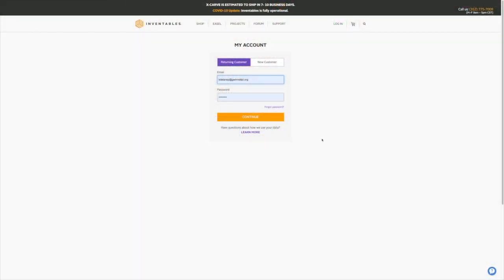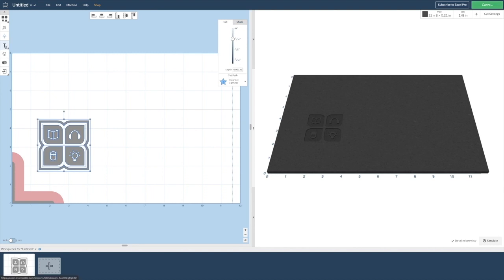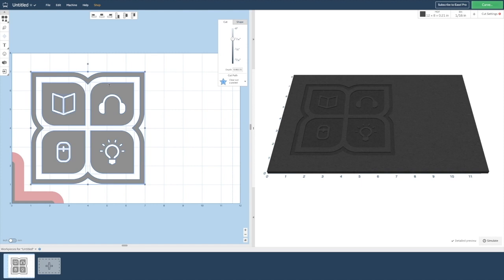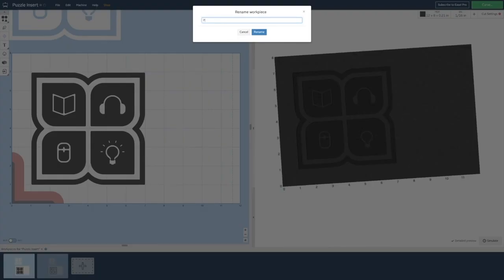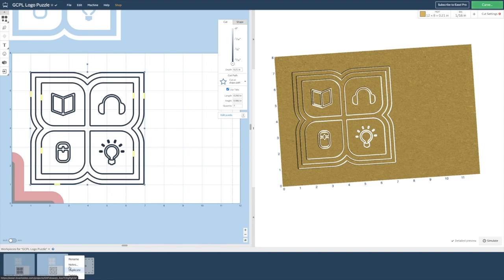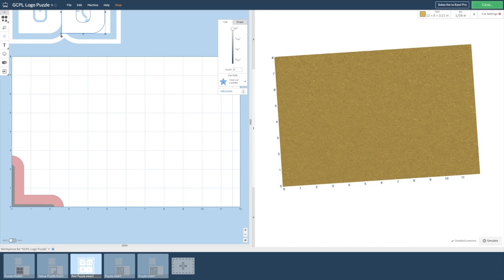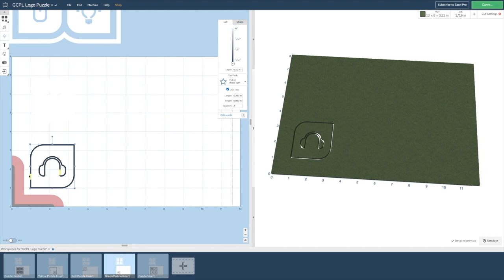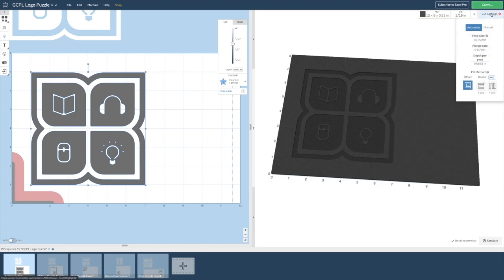Easel for CNC Design - Make Your Own Puzzle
Using apps in Easel to make a custom puzzle is easy! You will learn the steps to designing a custom puzzle using an SVG design or letters in this fun tutorial. Great for baby name puzzles! If you are brand new to Easel, check out the introductory video